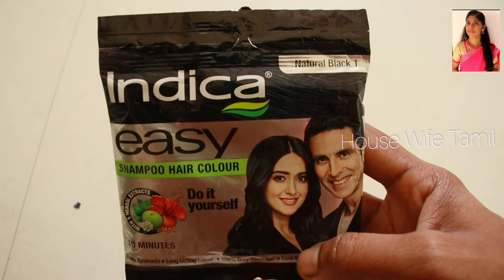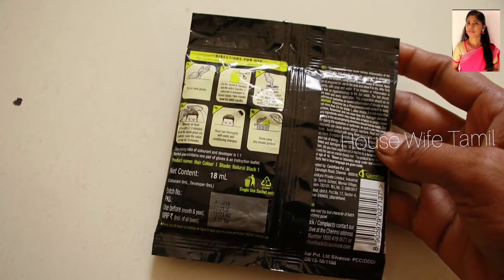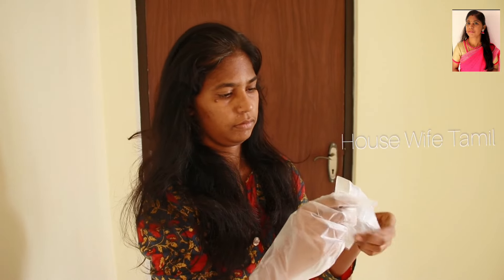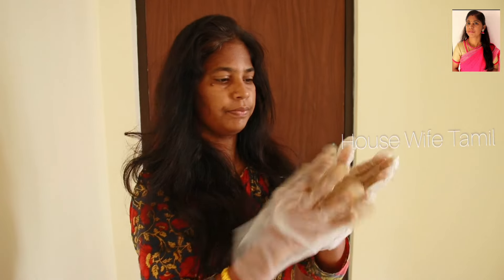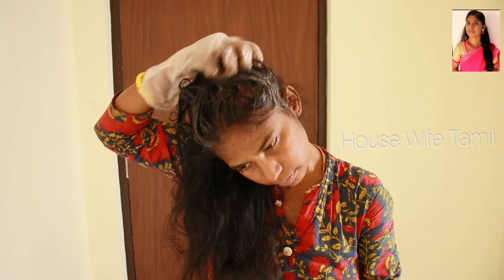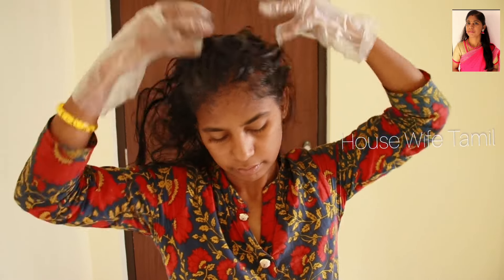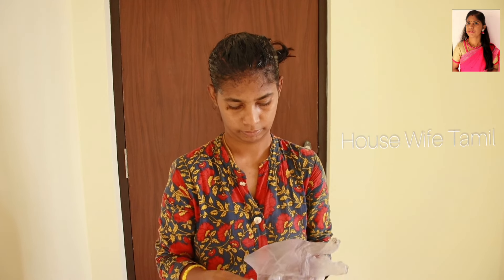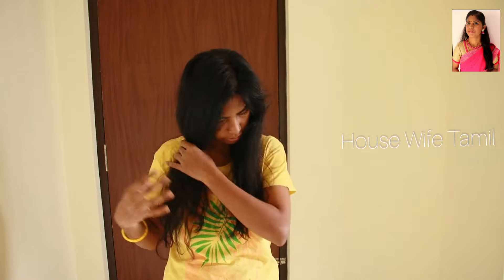Indica Easy Hair Colour Shampoo Review Tamil | 10 நிமிடத்தில் நரைமுடியை கருமையாக்கும் Shampoo...